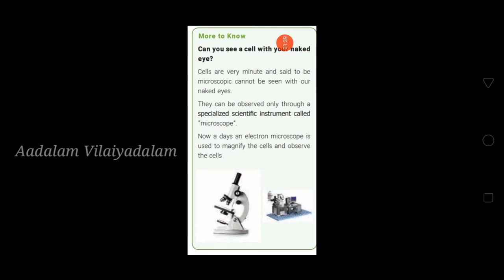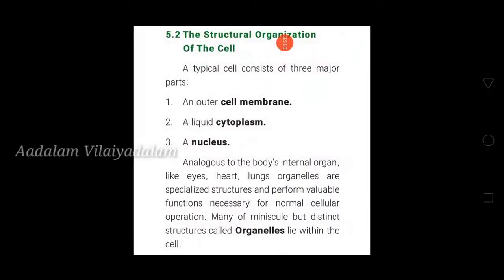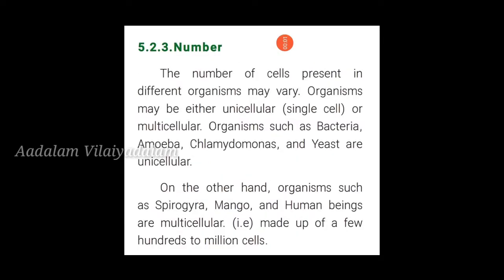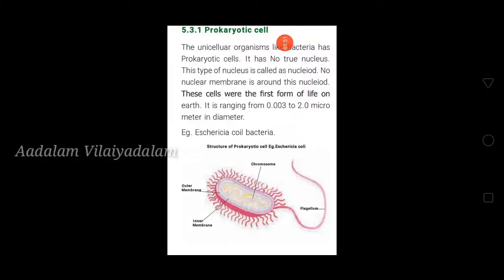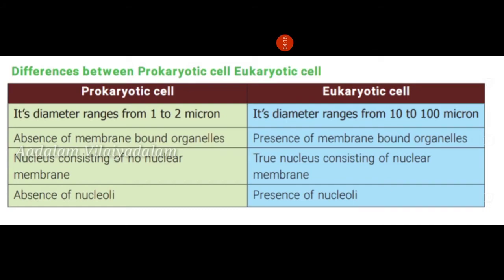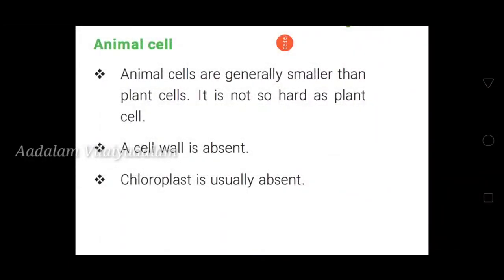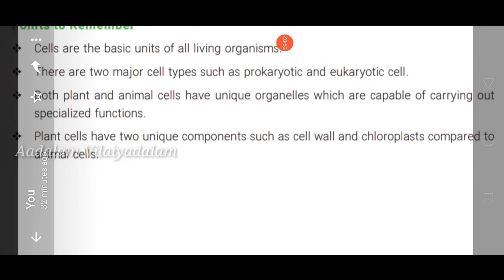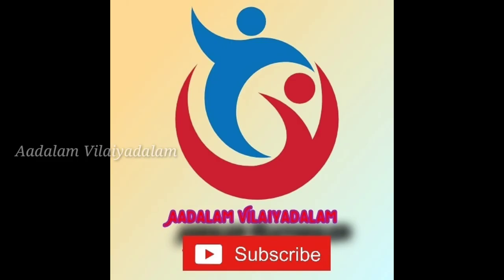6th STD SCIENCE | UNIT-5 | THE CELL | TERM- 2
The Cell

plant cell